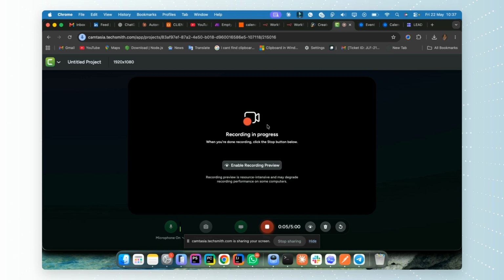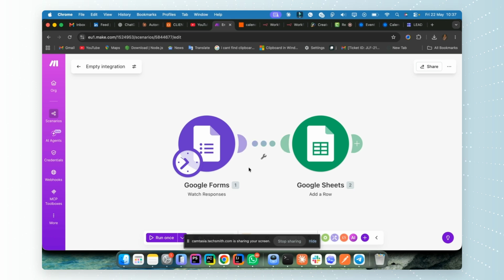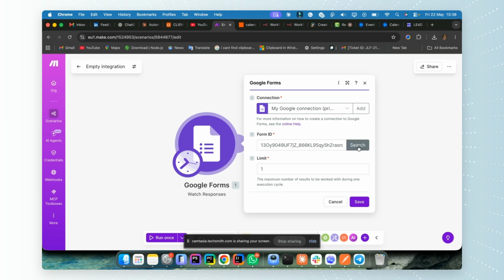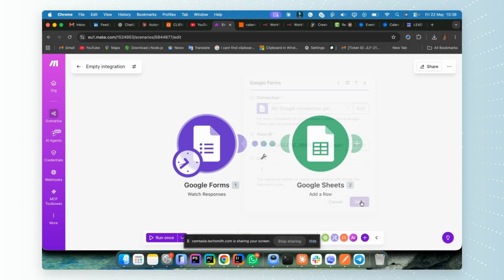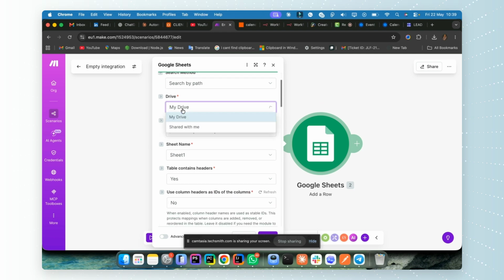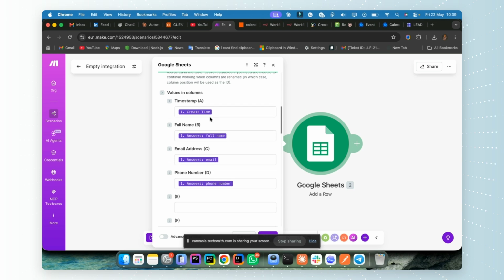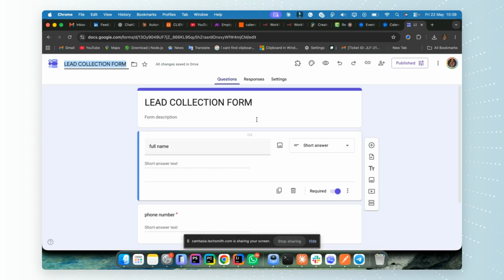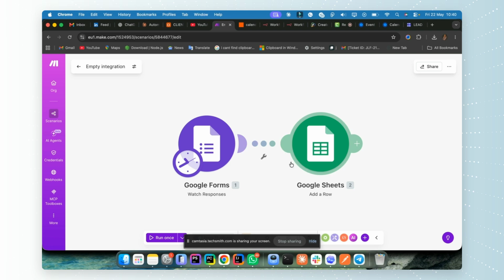Make AI Automation Workflow | Connect Google Forms to Google Sheets for FREE Using Make (Full Guide)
Make AI Automation Workflow! Connect Google Forms to Google Sheets for FREE with Make

Learn how to build a powerful automation workflow using Make by connecting Google Forms to Google Sheets for free. This step-by-step tutorial shows how to capture form responses automatically, send data into spreadsheets, and organize submissions without manual work. Perfect for beginners, marketers, and business owners who want to automate lead collection, improve productivity, and streamline data management using no-code AI automation tools.